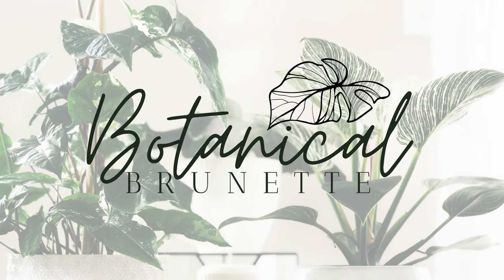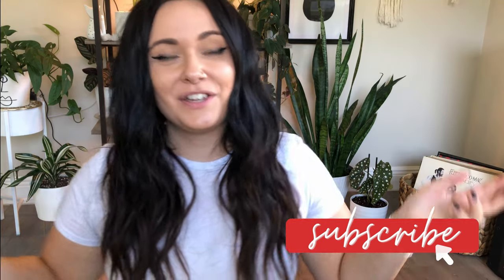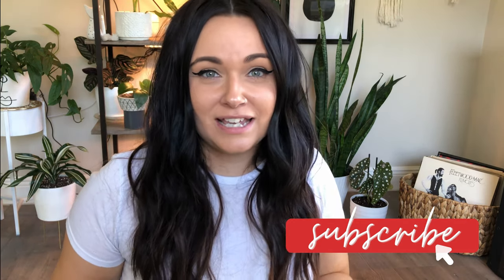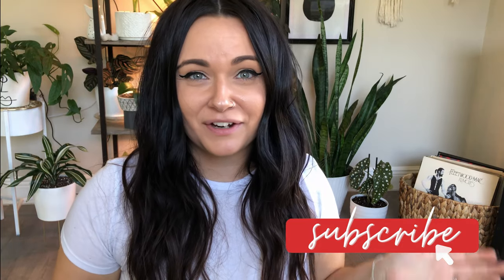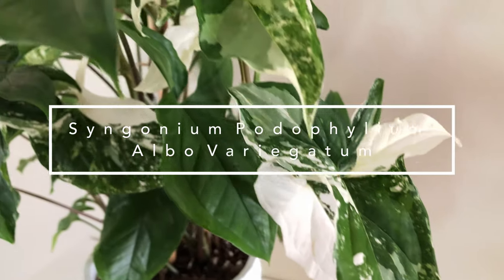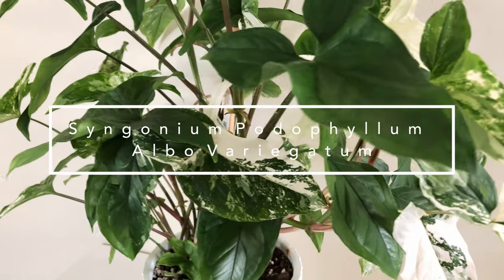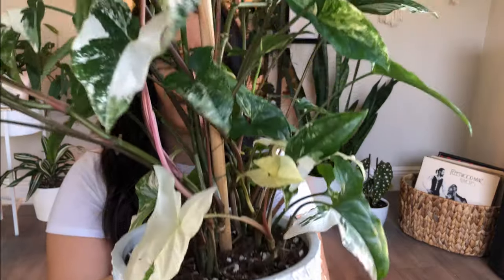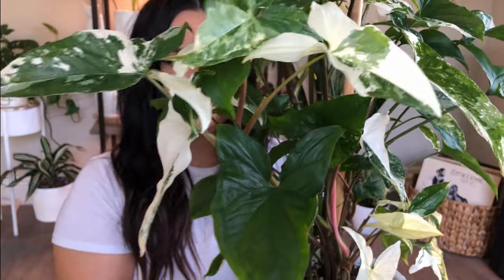Syngonium Albo Variegata | Houseplant Care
Hi guys! Meet my Syngonium Podophyllum Albo‑Variegatum!

This plant is one of the only rare plants I have in my collection and I'm obsessed with her!

In this video I'll go over some basic care tips and tricks for Syngoinums, and my story on how I got her.

Let me know below if you have any Syngonium questions or even variegated plant questions!

Plant:
Syngonium Podophyllum Albo‑variegatum from Gabriella Plants